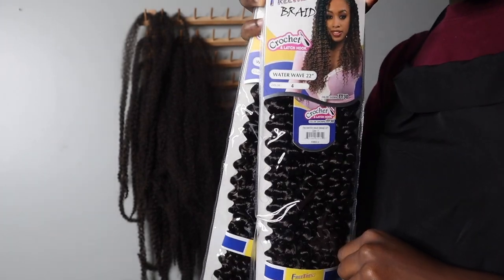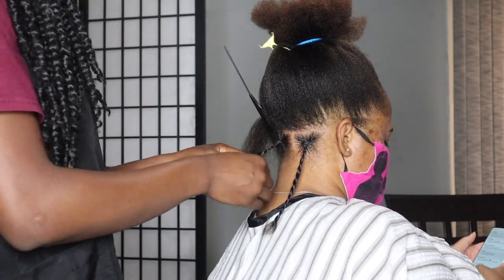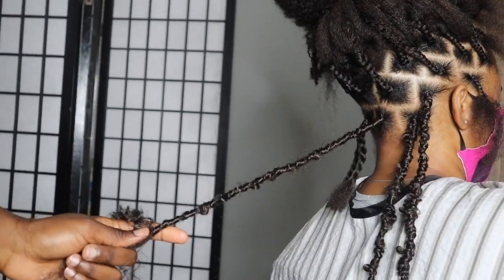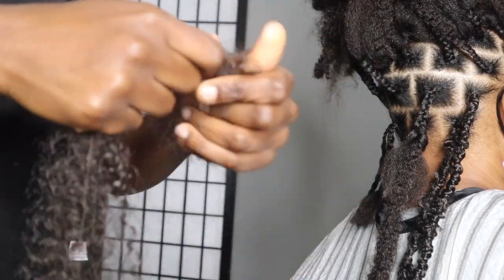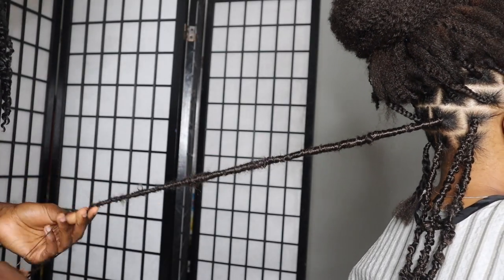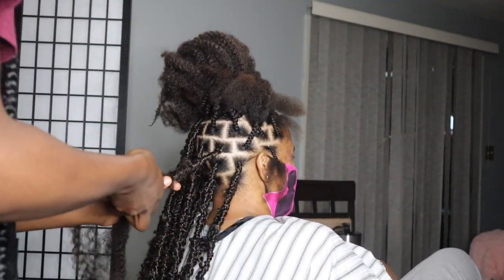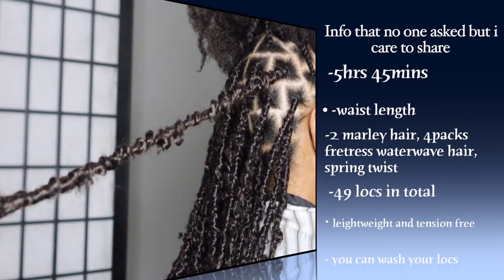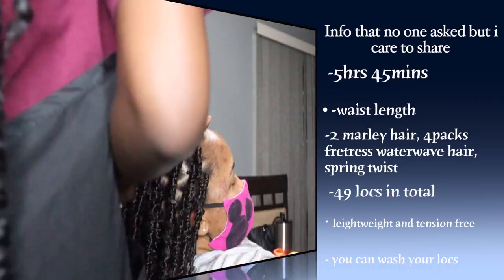HOW TO: DISTRESSED LOCS TUTORIAL VERY DETAILED | BUTTERFLY LOCS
Products used:

4 packs of Freetress water wave hair 22''
2 packs of Jamaican braid twist
1/2 pack of spring twist hair
Evolving textured O gel
Vigirol olive oil mousse

Distressed bob on myself count: 238